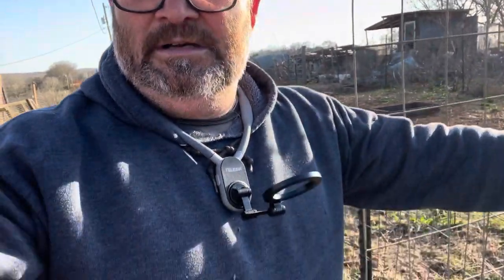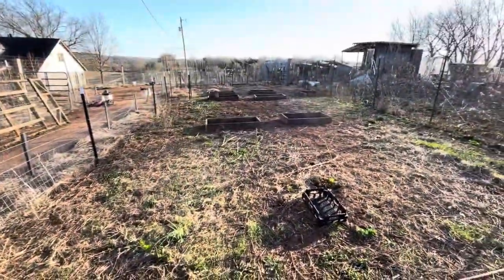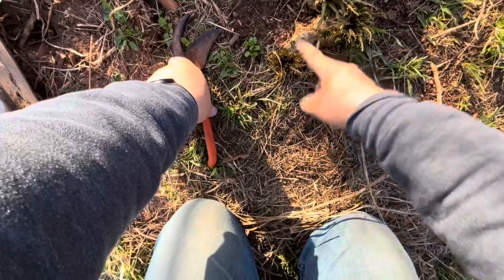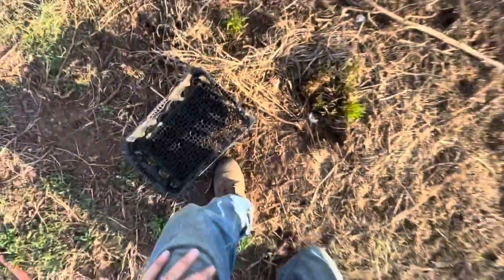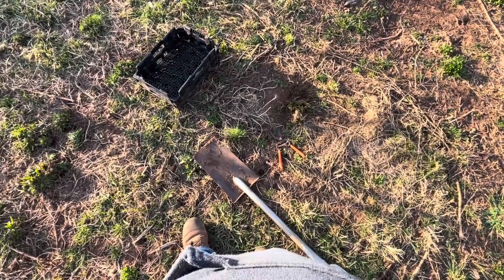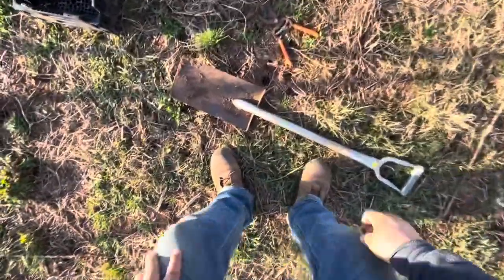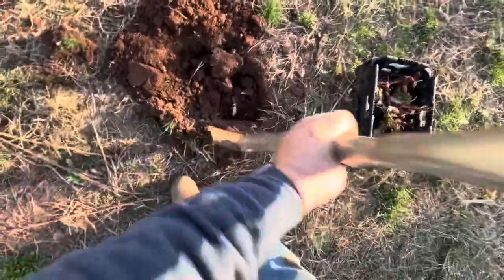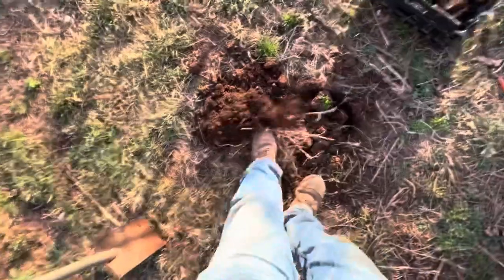First Horseradish Harvest! Harrowing Duck Attack! NEW Fat Cam! 😂 —2/25/24